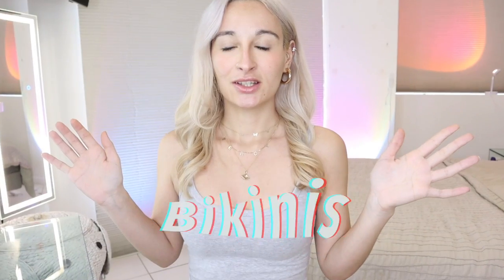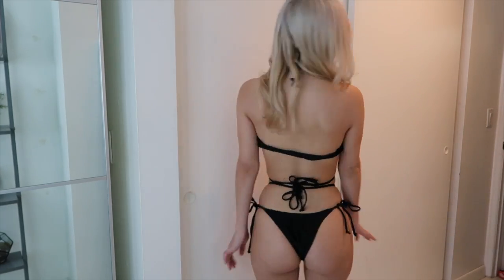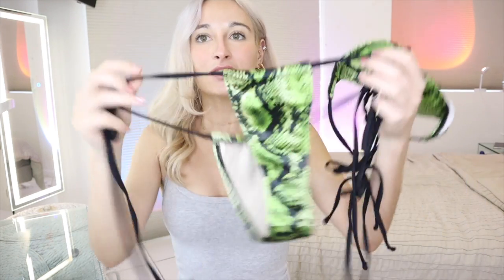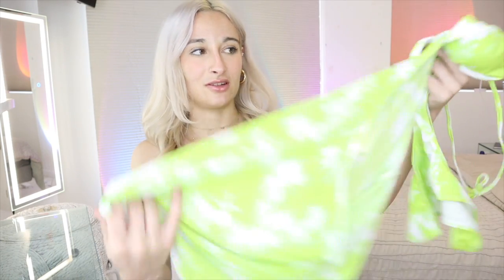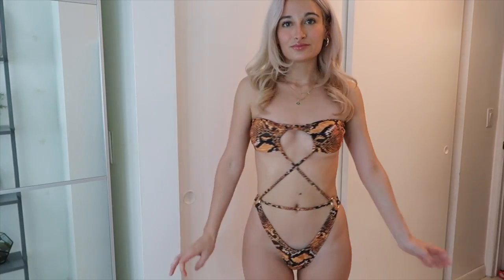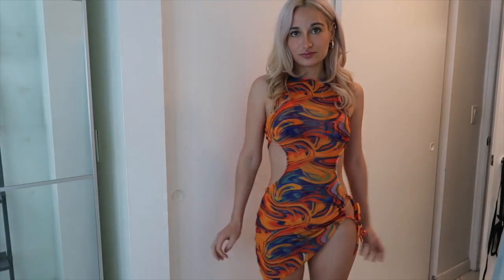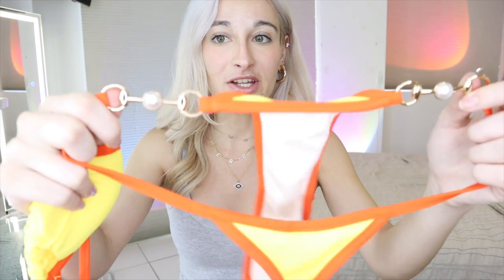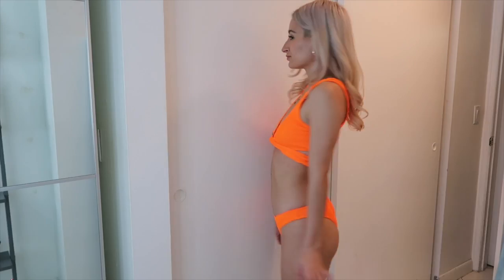HOT Try on Haul Shein I Bikini Shein Try on haul Summer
Trying on Fashion Nova's sexy bikinis for spring and summer 2022. hope you enjoy my bikini try on haul!

Sunset projector
Blisslights galaxy projector
The cool lights behind me
LED strip lights

Dyson airwrap
iPhone 12 pro max wallet case
Conch hoop jewelry
Cross jewelry
Forward helix jewelry